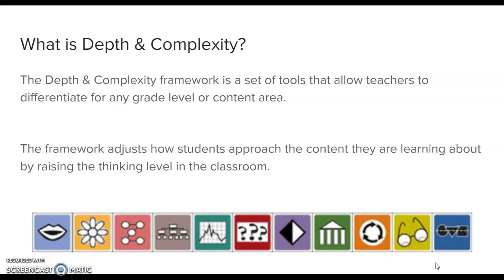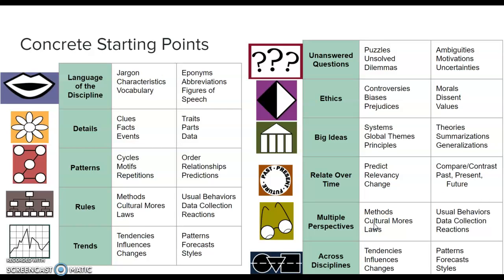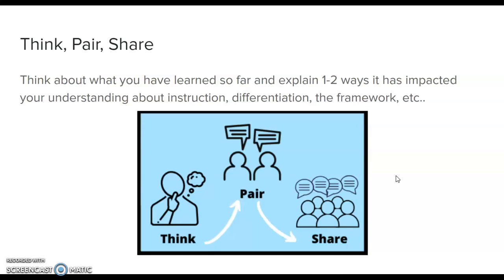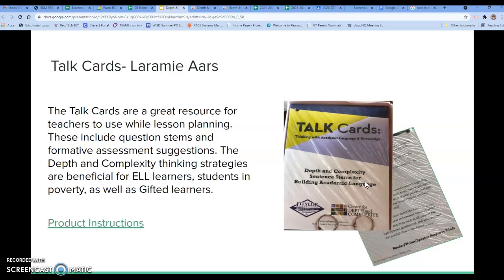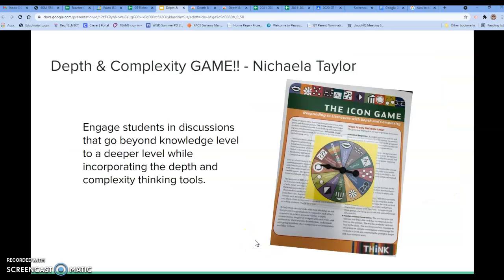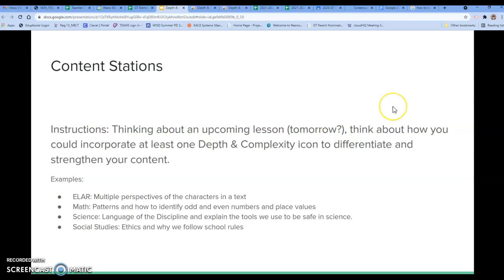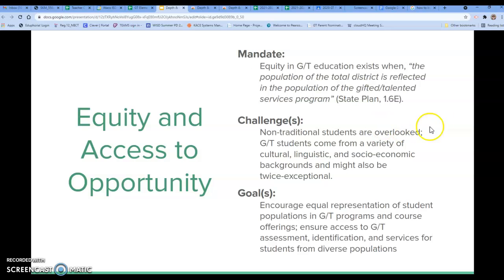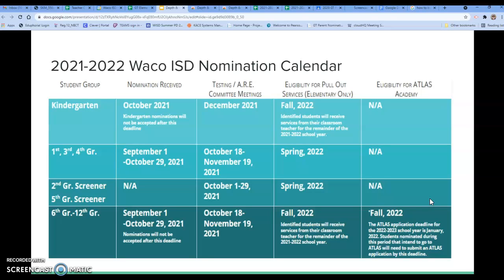2021 GT Update (pt. 2)